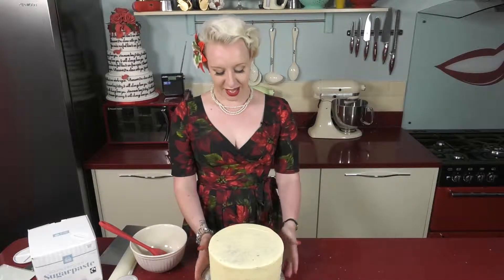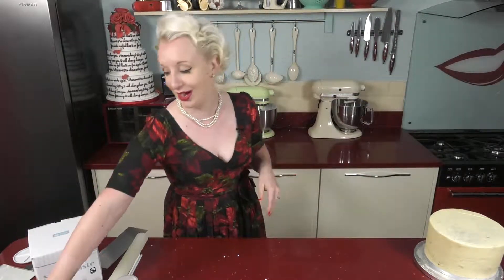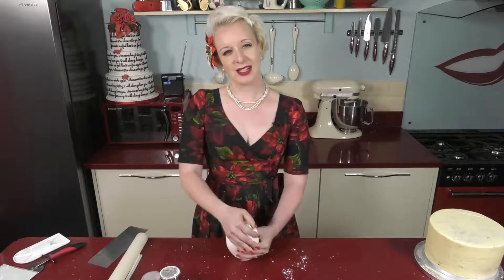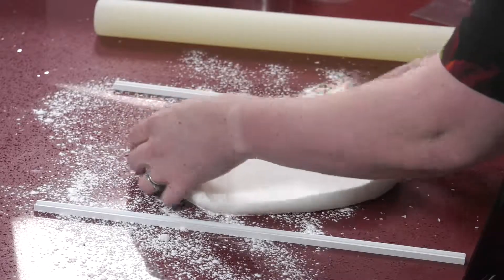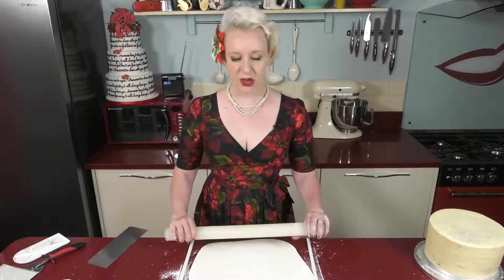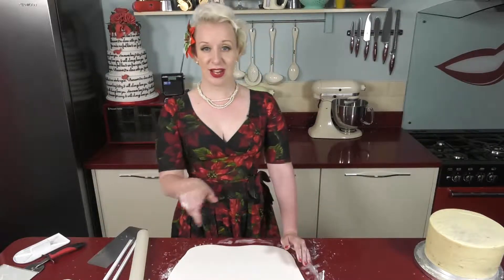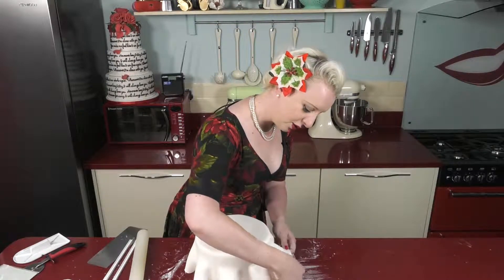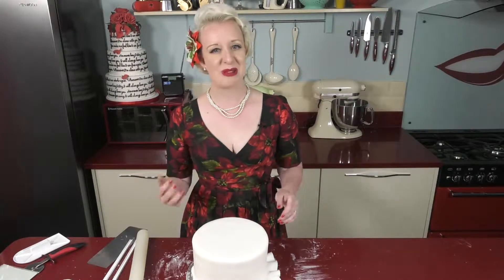How to Cover a Cake with Fondant: Charlotte White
Learn how to cover a cake with fondant, including how to use fondant, how to roll out fondant and how to smooth fondant.